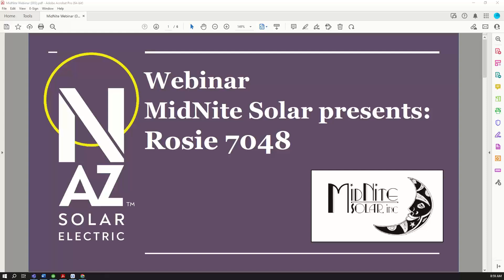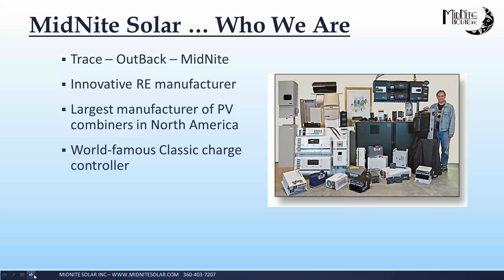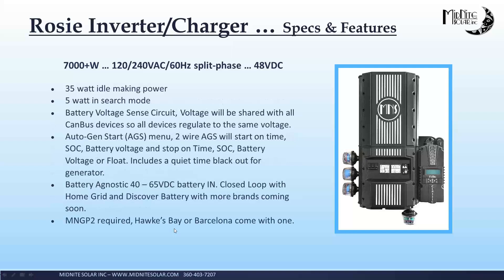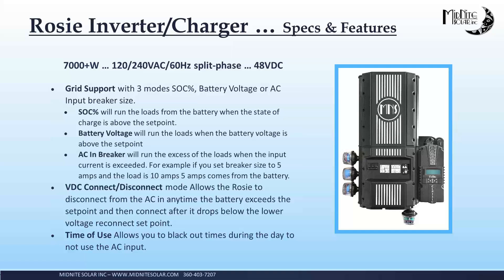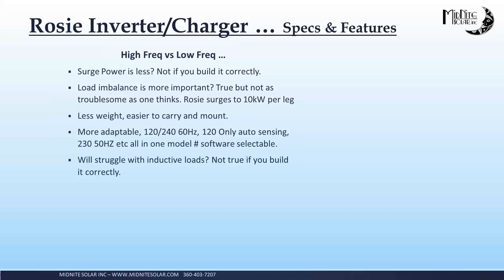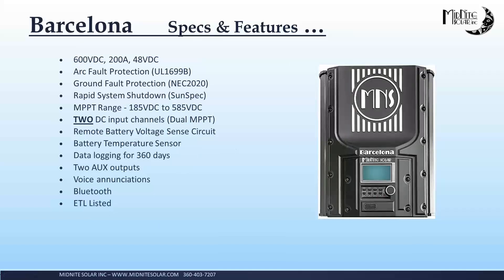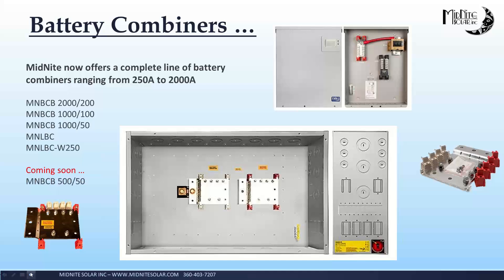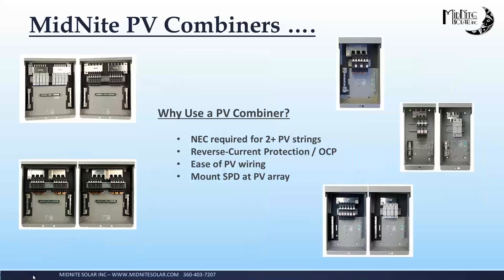WEBINAR | MidNite Solar - NEW Rosie 7048 7000 Watt Inverter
Described by our team as a "wonder product" the Rosie 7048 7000-watt inverter is one of the most exciting new inverters on the market.

Easy to install, lightweight, and compact this workhorse is great for both off-grid and mobile applications. Watch to learn more about why we love the new MidNite Solar Rosie inverter.